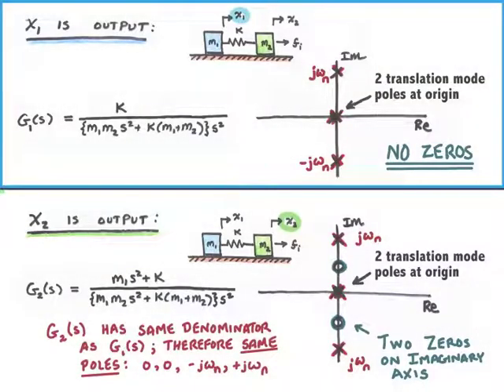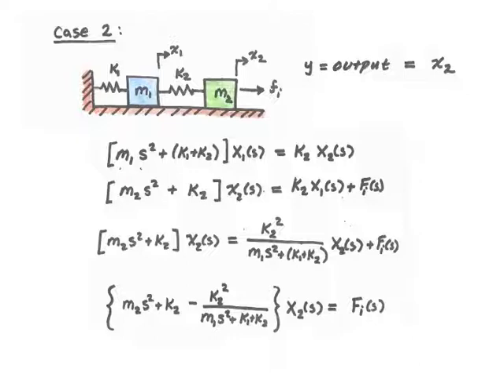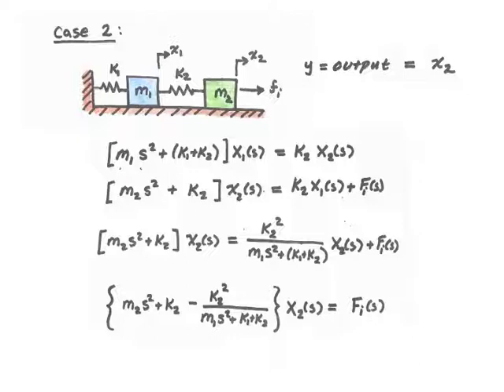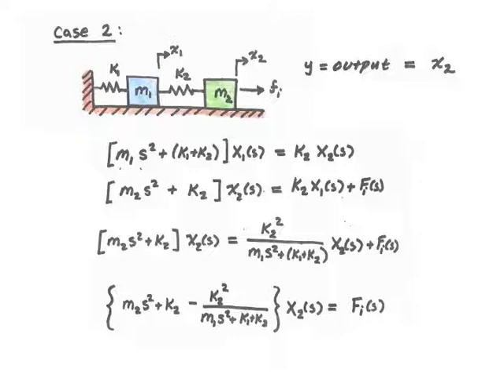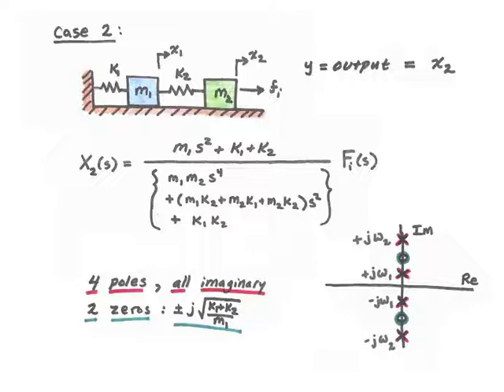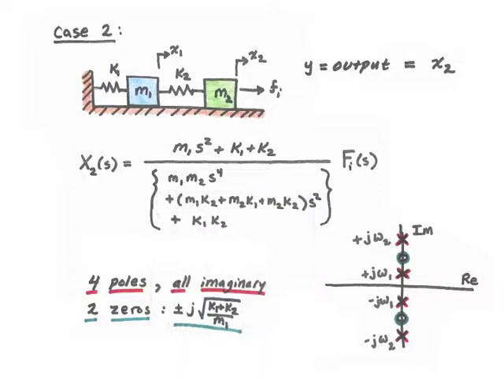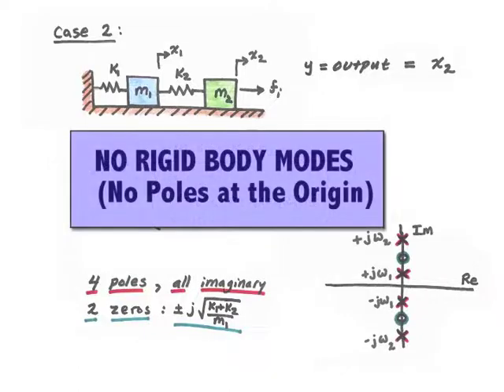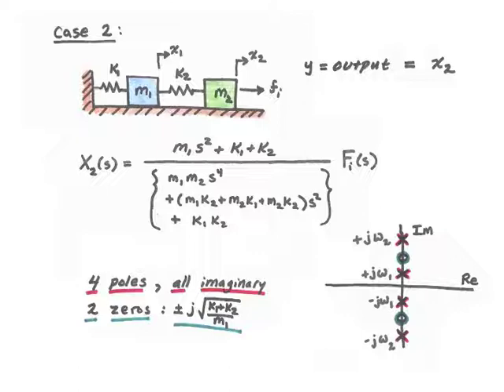76 Developing Models of Spring-Mass Systems - Part IV